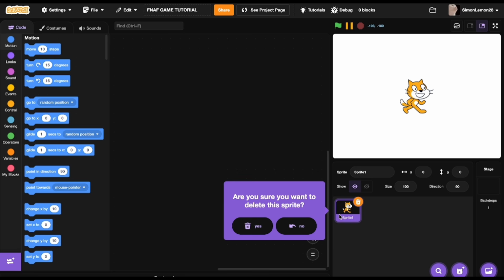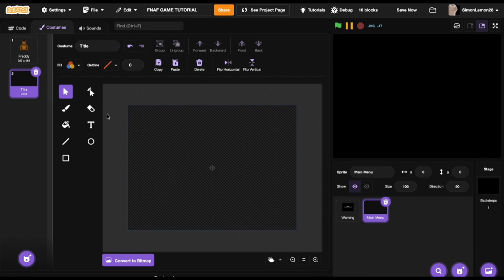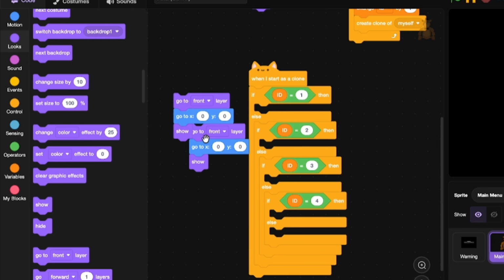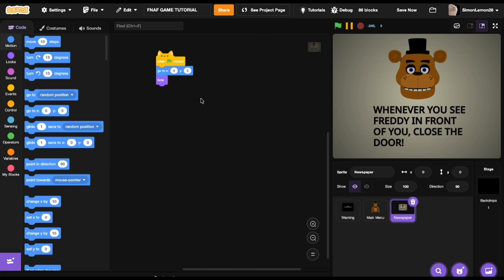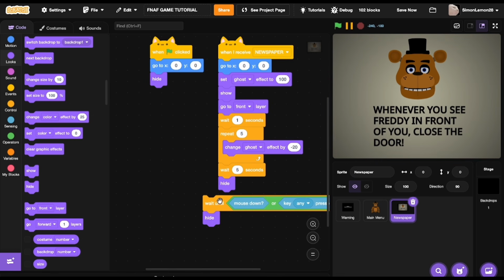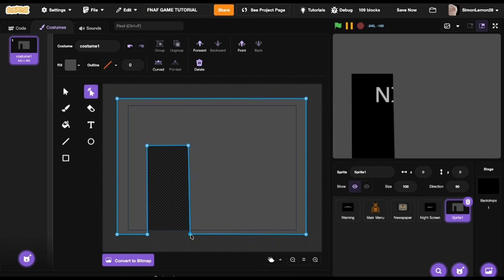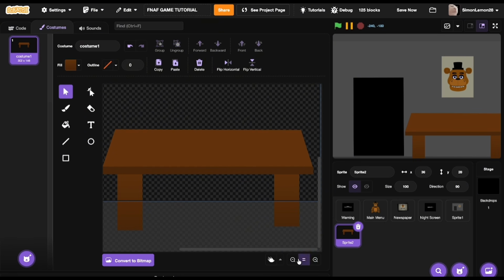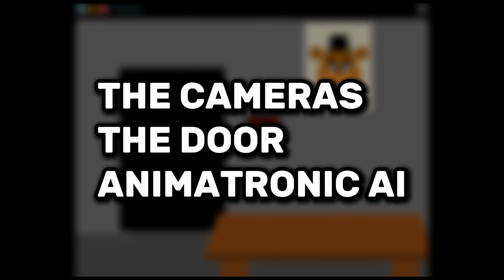How to Make a FNAF Fan Game in Scratch! | Part 1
A lot of you have been asking for a tutorial on how I made Midnight Barn, so today I'm going to show you how to make a FNAF-style game in Scratch! We'll cover the warning screen, main menu, and initial game elements. This scratch game tutorial will walk you through the basics of scratch programming and making a game, perfect for anyone interested in gamedev.

CHAPTERS
00:00 - Intro
00:32 - Warning Screen
03:45 - Main Menu
12:06 - Newspaper
17:00 - Night Screen
19:40 - The Office
28:34 - End Result and Outro